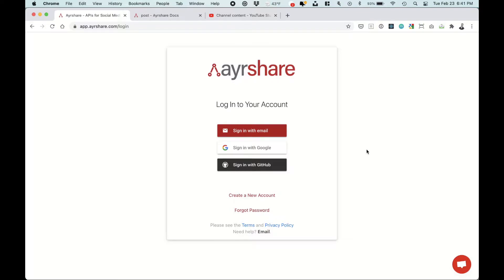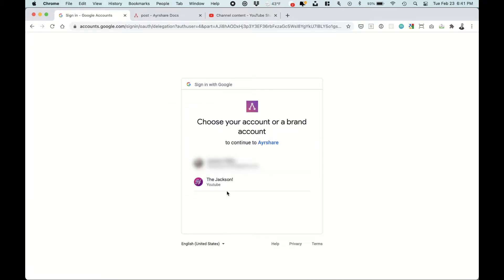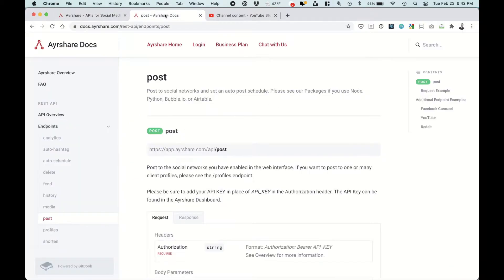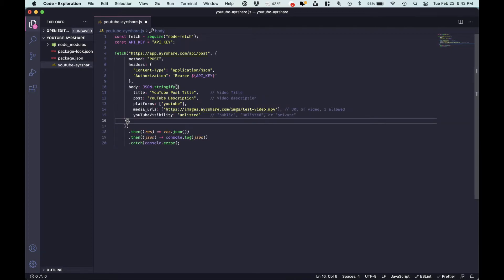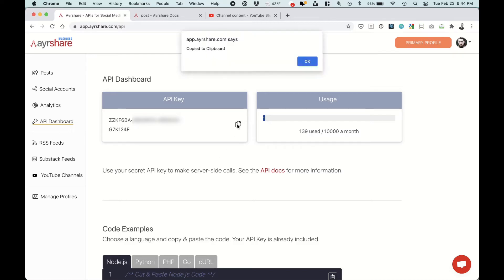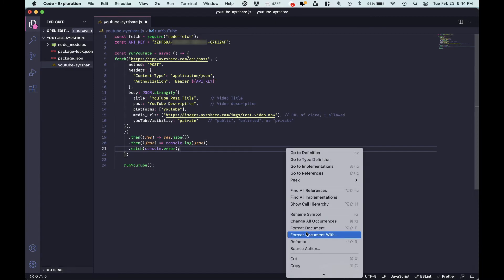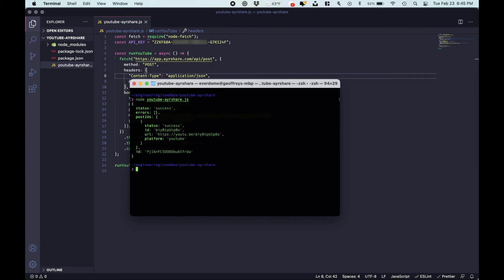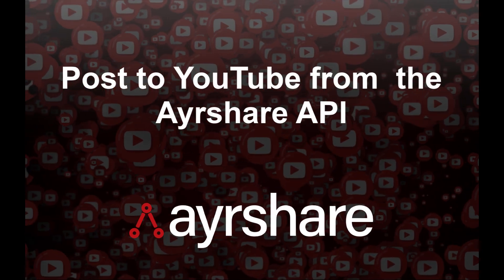Post Videos to YouTube from the Ayrshare API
Want to upload a video to YouTube via an API? Now you can post videos directly to YouTube either from Aryshare's API or Ayrshare's Dashboard.

See here for more details:
Overview: